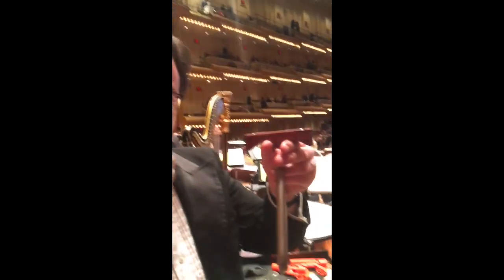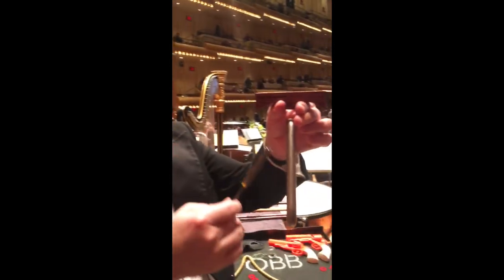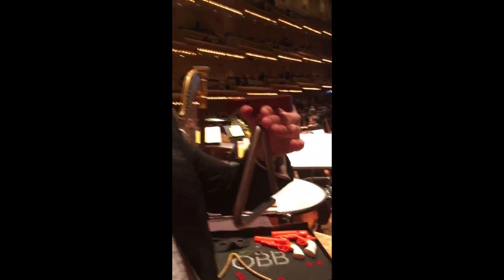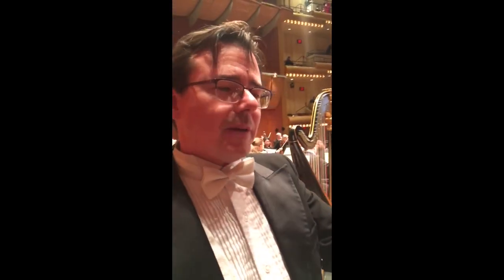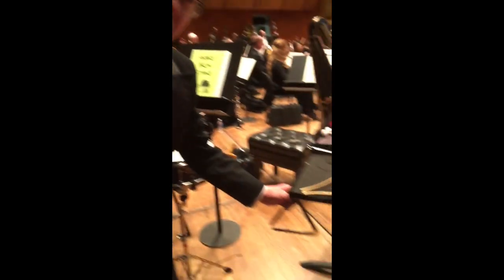The Elevon Professional Model Triangle Holder with 5" Triangle by One Beat Better and Sean J Kennedy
One Beat Better and Sean J Kennedy have teamed up to create the ultimate triangle Holder!

The Elevon Professional Model Triangle Holder
One Beat Better's Professional model Elevon is 100% hand crafted in the USA. Our base model is constructed out of Hard Maple. Special runs will be available made from an exotic wood from time to time. Presently we have them available in Bubinga. The wood is finished with a top grade oil both for preservation and to enhance the woods appearance.

The specially shaped contours are ergonomically designed to rest comfortably in hand for stability and unrestricted playing freedom.

Mounted in the top of each holder are two rare earth magnets allowing it to be securely attracted to the underside of the One Beat Better percussion trays or any other musical accessory with a flat metal bottom surface such as a music book plate.

Two centered string lines, one main and one back up, are the thinnest available braided 40 pound test for hanging the triangle. This thin line assures minimal surface contact to the instrument which allows it to vibrate unencumbered!

The Aileron Student Model
Our Aileron model comes with many of the same design elements a our Elevon Pro model but does not have and oil finish and the underlying contours are not as pronounced as the Elevon model. It functions and is held in the exact some manner as the Elevon. These changes allow us to price it more affordably.